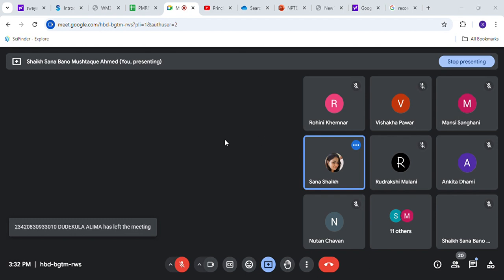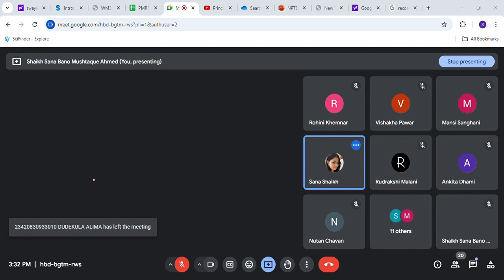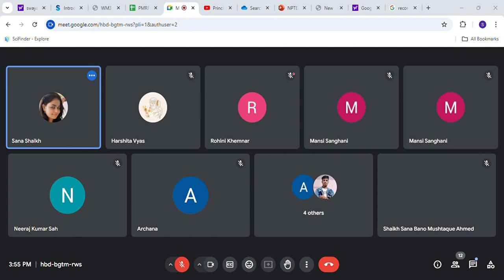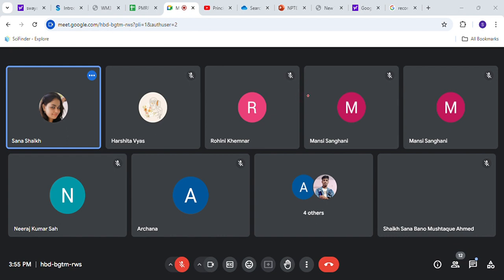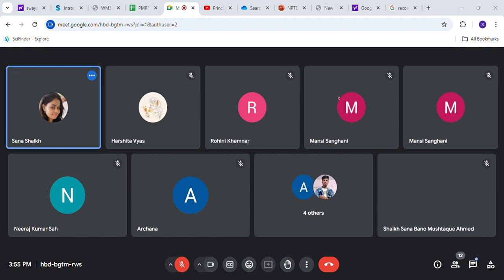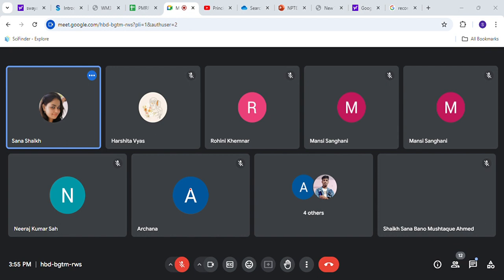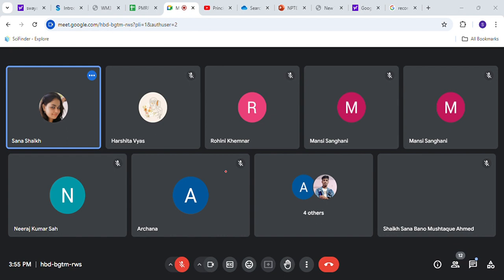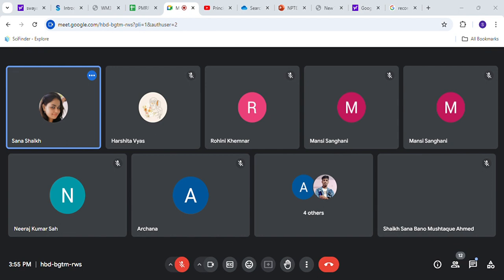NPTEL - Introductory Organic Chemistry II - ( noc24-cy60 ) - week 1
PMRF
in this video previous year questions based on mechanism is discussed in
detail